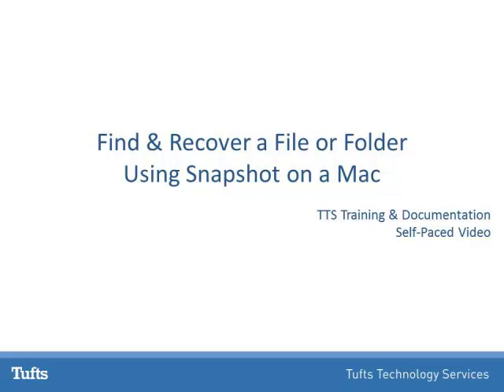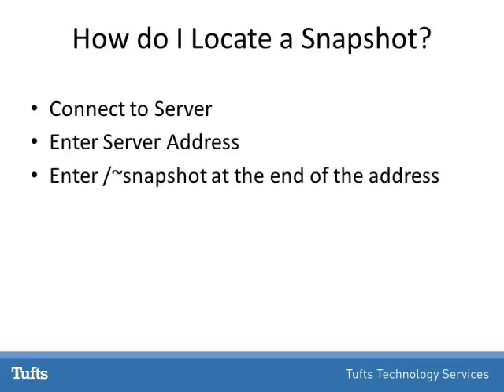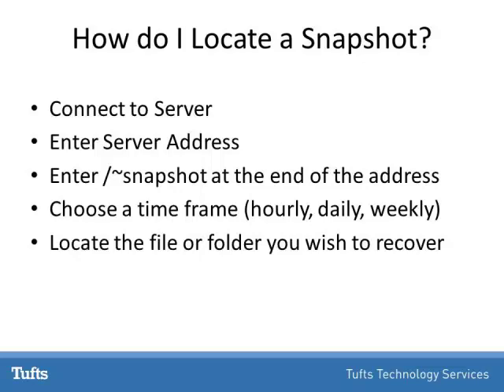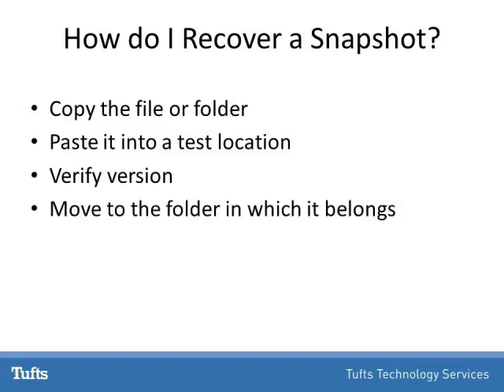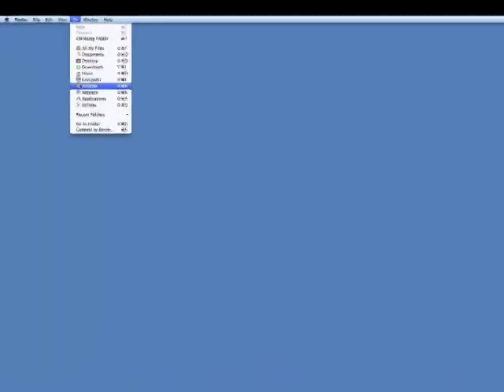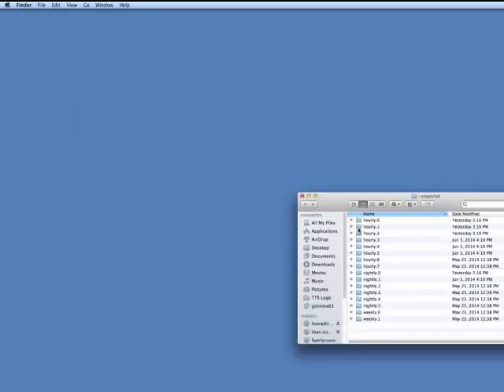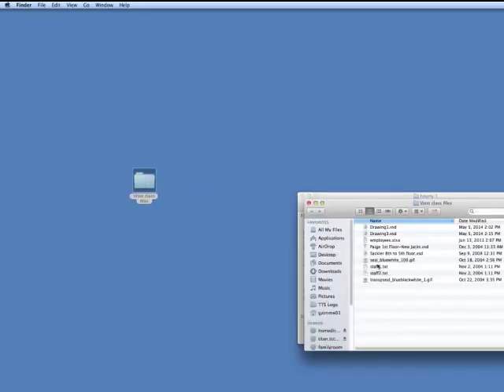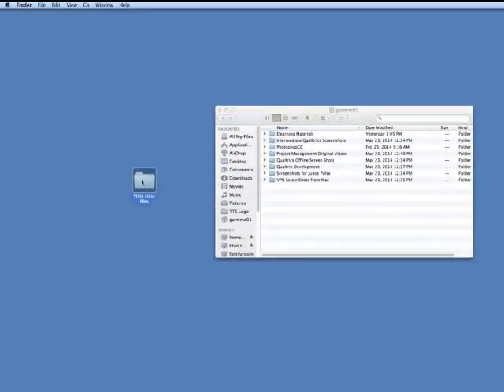Snapshot on a Mac: Find and Recover a File or Folder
Snapshot is a backup program for Q/R/P drive. If you accidentally delete a file or folder in one of these network drives, you can use Snapshot to recover it. This video walks through recovering a network file with Snapshot on a mac.